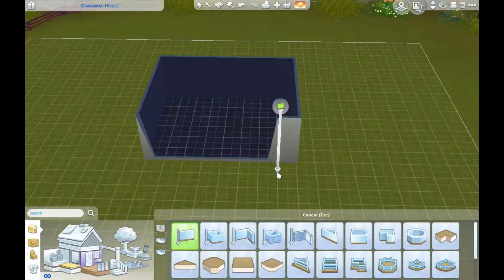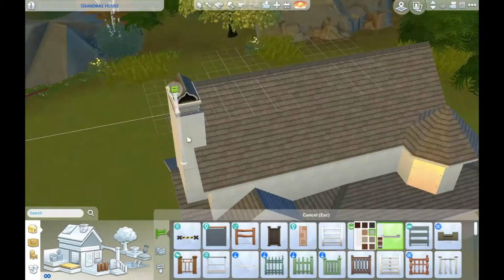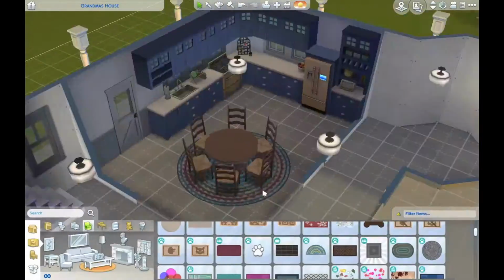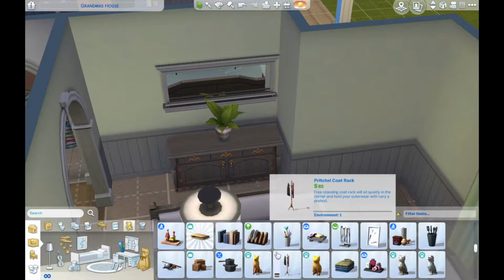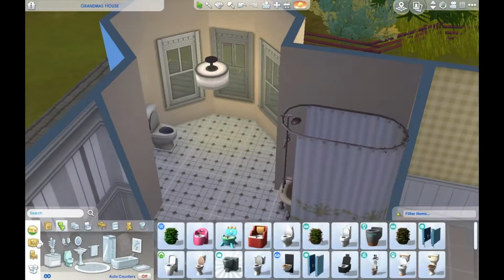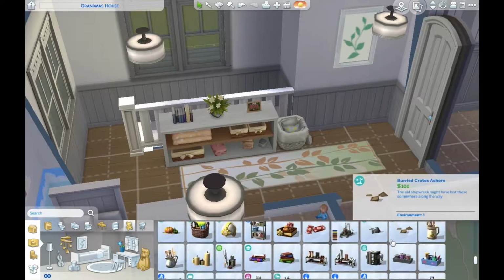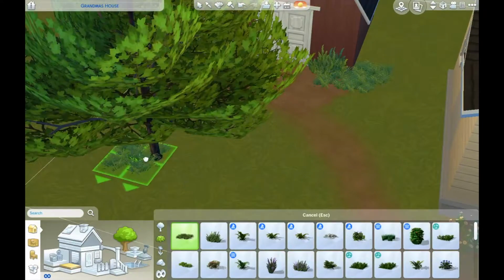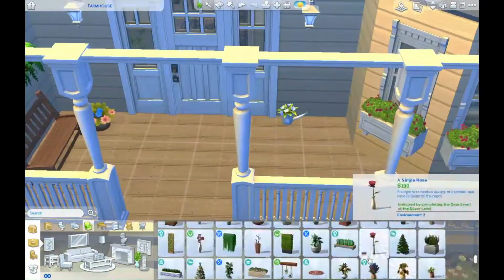FAMILY FARMHOUSE - SIMS 4 SPEED BUILD (NO CC)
Another video with commentary! I'm getting better guys I swear. But I built this farmhouse in The Sims 4. It's 3 bedrooms and one and a half bath. I hope you guys enjoy and as always you can find this build on the gallery,my username is mirandamae13!!